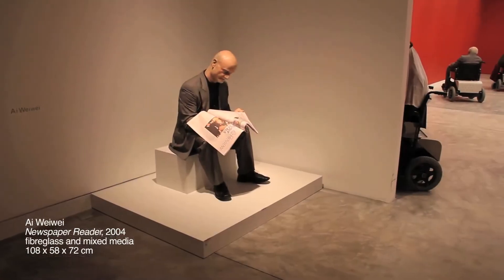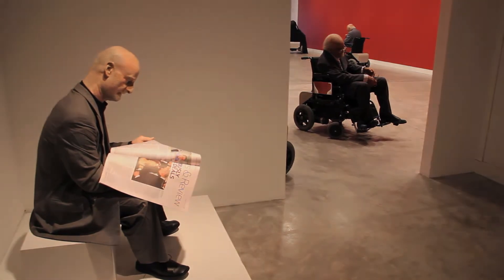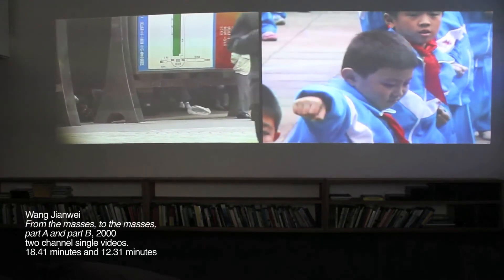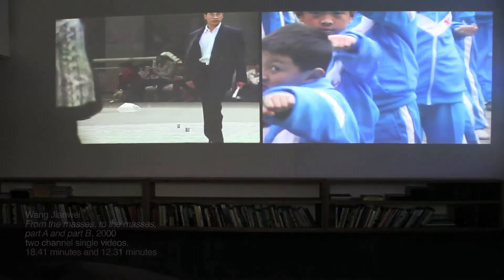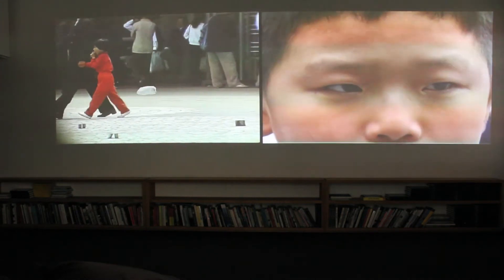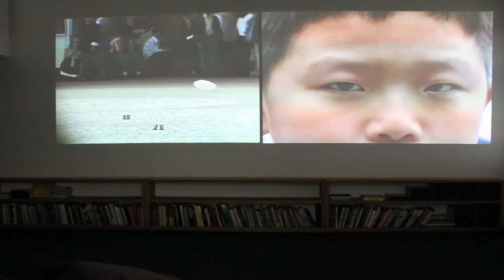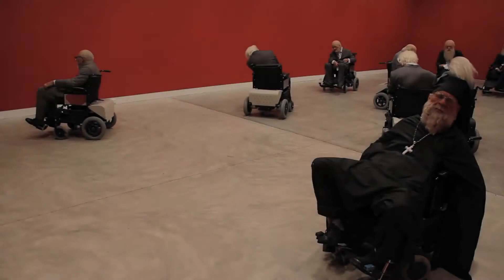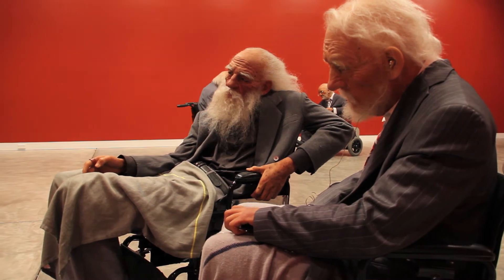Claire Roberts: Go Figure!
Curator Claire Roberts discusses Go Figure! Contemporary Chinese Portraiture, an exhibition shown across two venues and drawn from the Sigg Collection, one of the worlds most important collections of experimental Chinese art.

Go Figure! Contemporary Chinese Portraiture
Sherman Contemporary Art Foundation, Sydney
15 September -- 1 December 2012
National Portrait Gallery, Canberra
13 September 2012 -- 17 February 2013.